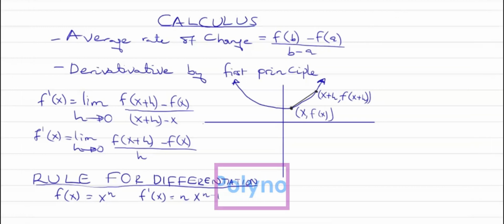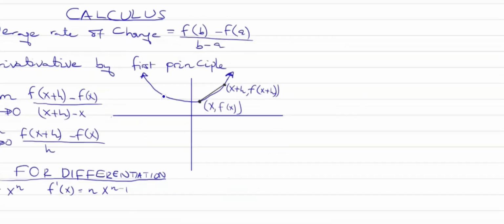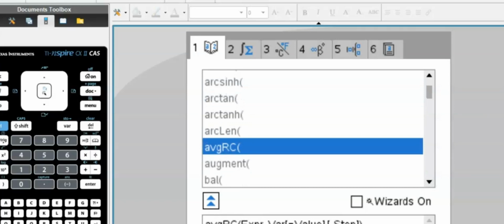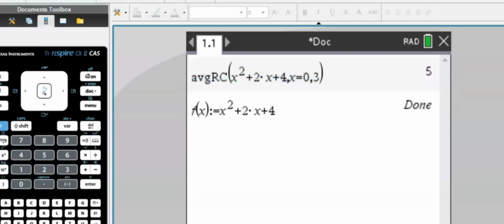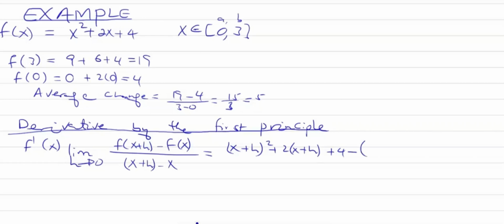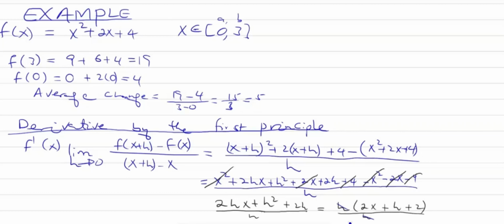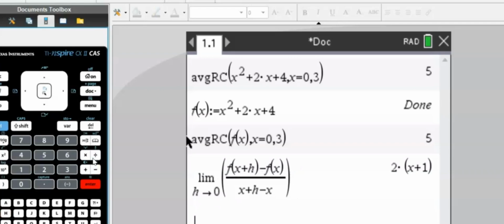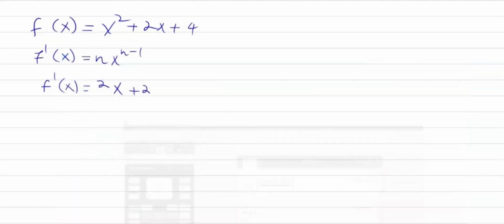Demystifying Polynomial Function Derivatives with DuxBuddy!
Welcome to DuxBuddy, your go-to destination for demystifying complex mathematical concepts! 📈✨

In this video, we're diving deep into the world of polynomial function derivatives. Whether you're a math enthusiast, a student preparing for exams, or simply curious about the magic of calculus, this tutorial is your key to understanding derivatives like never before.

Join us as we explore:

🔍 The basics of polynomial functions.
🤯 How to find derivatives of polynomials step by step.
📊 Differentiation rules and techniques.
💡 Real-world applications of polynomial derivatives.
🌟 Tips and tricks to ace your calculus studies.

At DuxBuddy, we believe that mastering calculus is within your reach, and understanding polynomial derivatives is a crucial step in that journey.

Get ready to conquer calculus, impress your peers, and unlock the secrets of polynomial function derivatives with DuxBuddy. It's time to make math your superpower! 💪🧮🎓